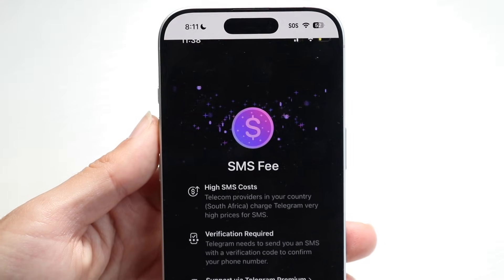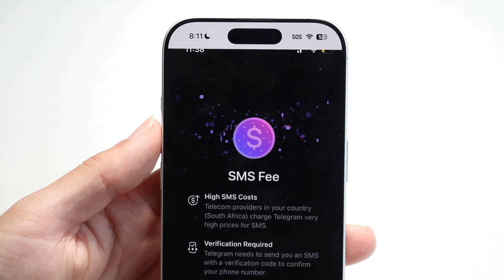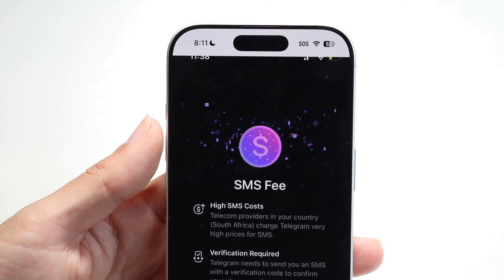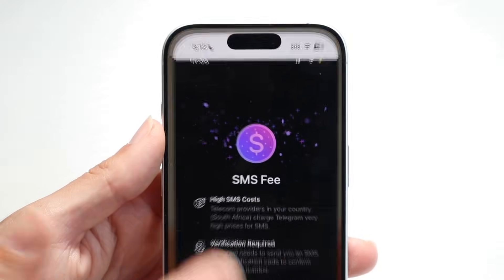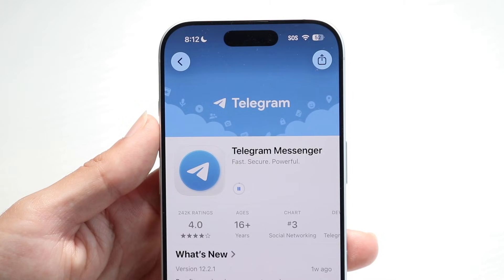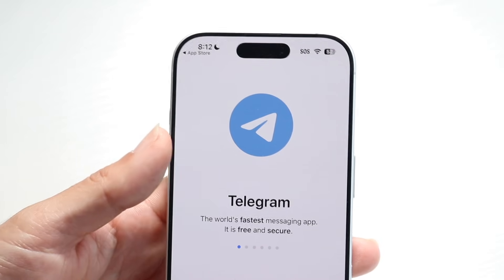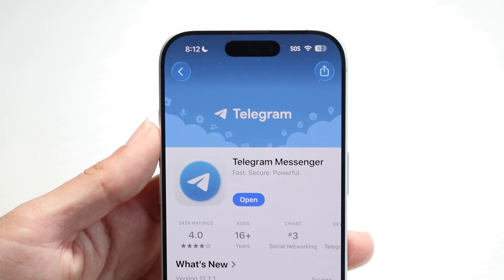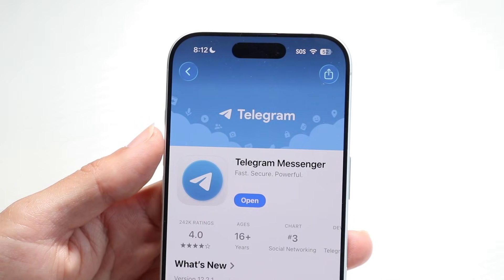How To FIX Telegram High SMS Costs Error!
Here is exactly How To FIX Telegram High SMS Costs Error!